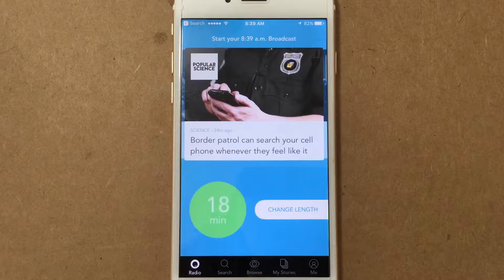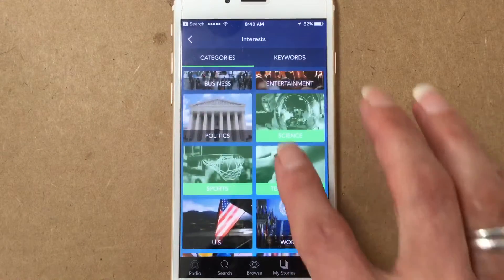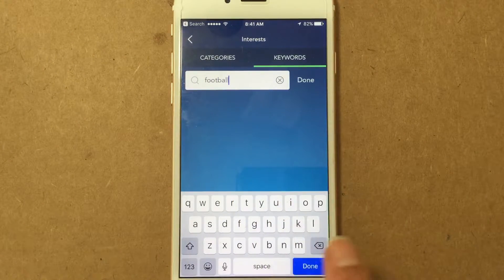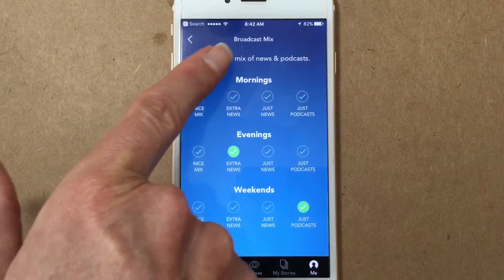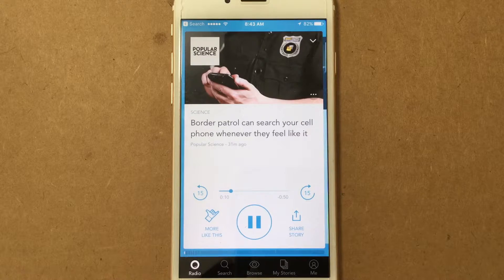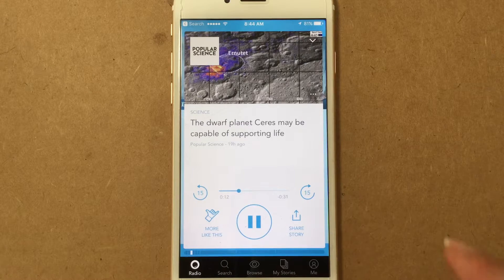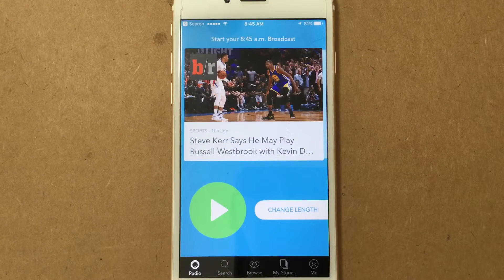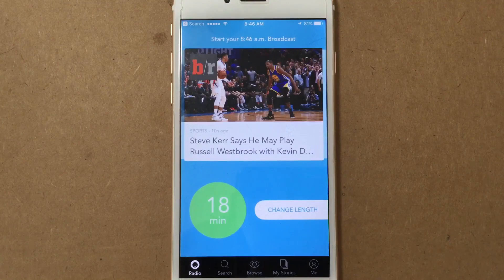Otto Radio App Demo: Simple Podcast & News Aggregator Personalized for You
Discover podcasts and news articles based on your personal interests with this easy to use app.   Otto Radio finds and aggregates news and podcasts based on your personal interests, available time to listen.  Otto Radio app allows you to carry your personalized broadcast mix with you from home, to subway, to work without interruption.  Otto Radio helps you find news and podcasts based on general interests like science, technology, arts, etc to more specific topics like high school football or Cuba.  It is free and available on iOS, Android and the web.